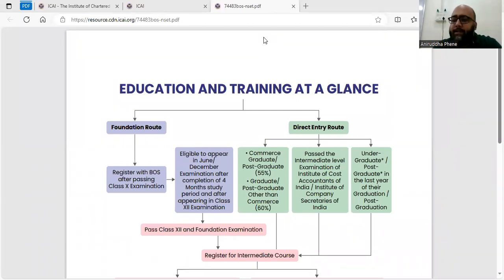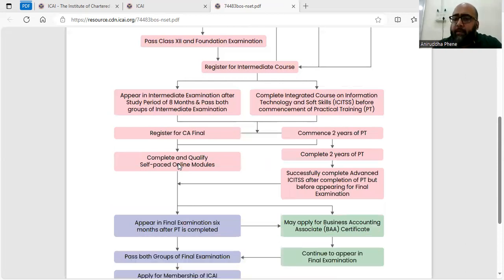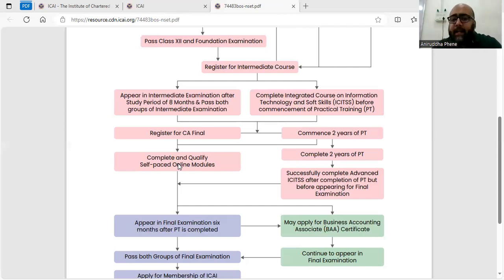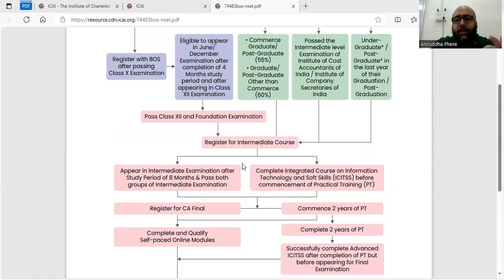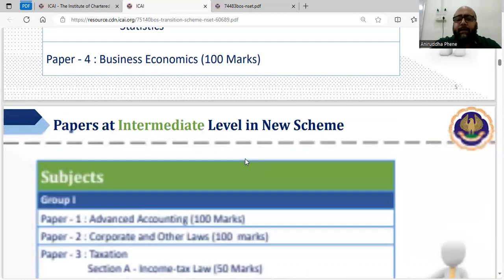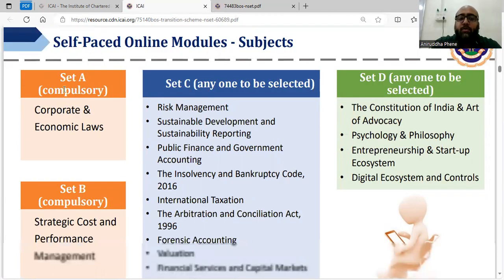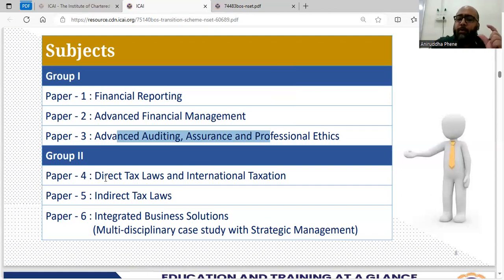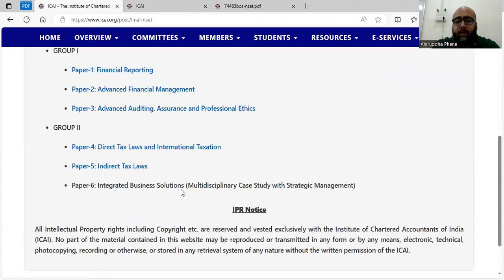The New CA Course explained by CA Aniruddha Phene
CA Aniruddha Phene explains in detail the New Scheme of Education & Training issued by the Institute of Chartered Accountants of India(ICAI)